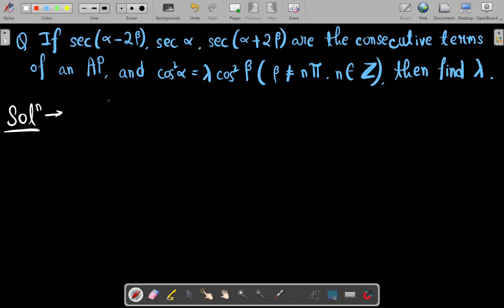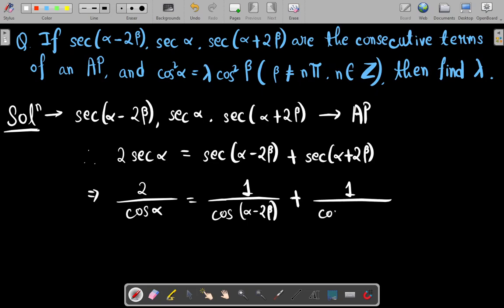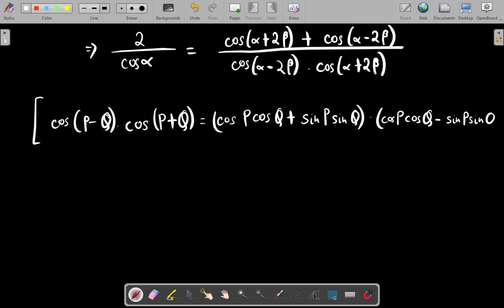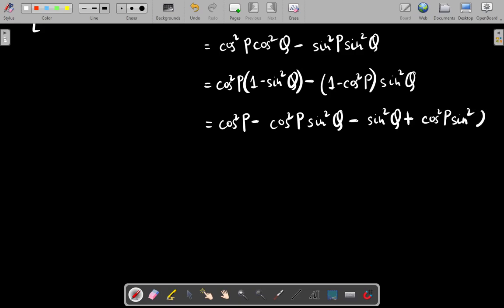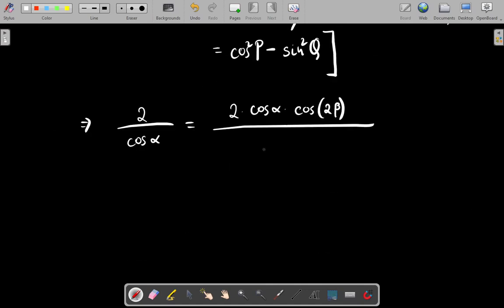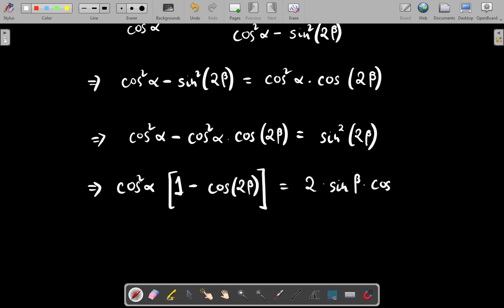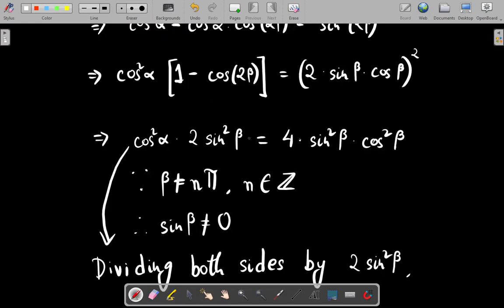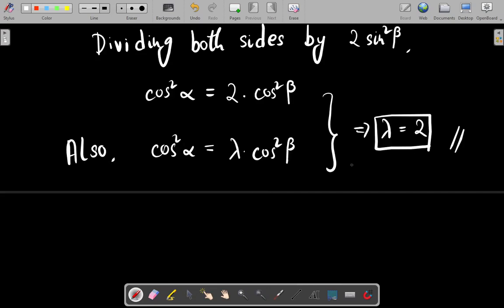A tricky question from Black Book